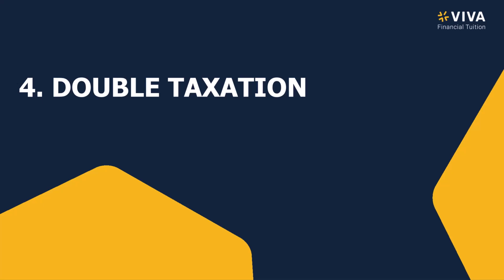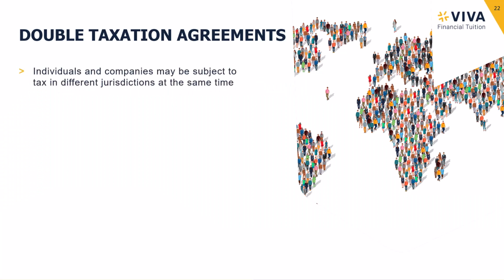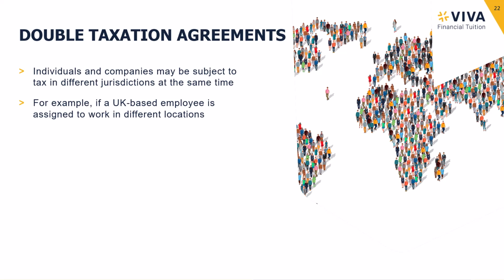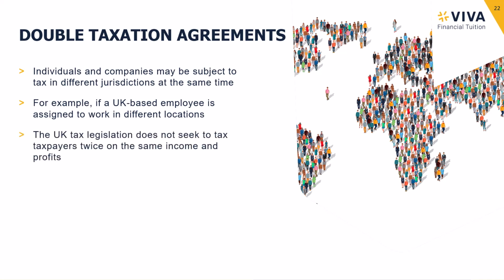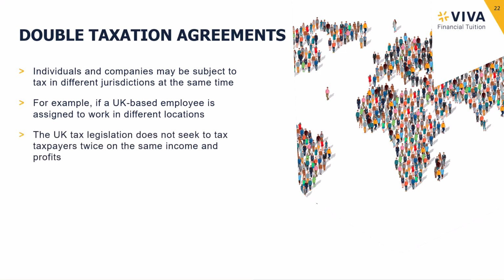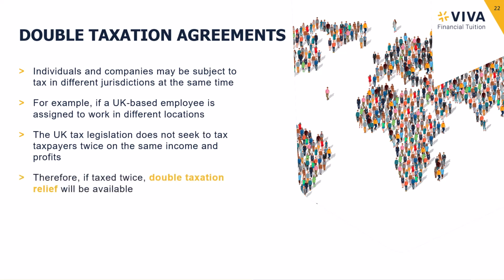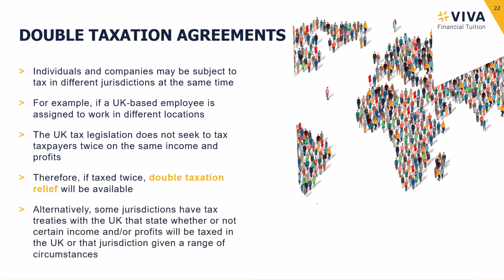ACCA Advanced Taxation (ATX) Course: 4. Double Taxation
Lecture 4 from Unit 1 of VIVA's premium on-demand ACCA Advanced Taxation (ATX) course, delivered by world-renowned tutor Danielle Saul.